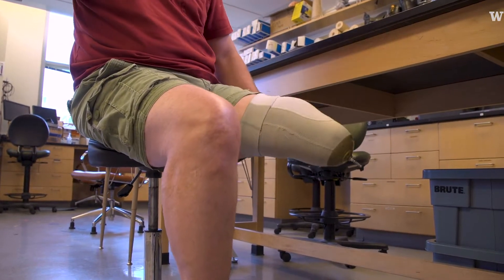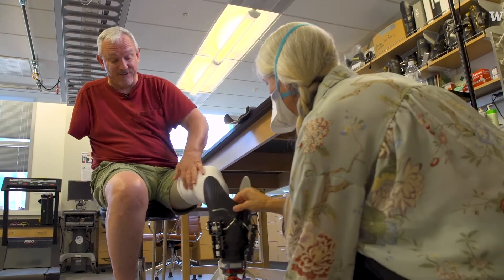Finding the perfect prosthetic fit - Sanders UW Research Labs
The muscles and tissues in arms and legs change throughout the day. They warm up, cool off, stiffen, swell or constrict based on things like activity level, environment and age.

But a prosthetic leg does not change. People who rely on them must make manual adjustments throughout the day — usually by adding or removing padding within the socket of the prosthesis. This can be a cumbersome process in public, or when wearing certain clothing. Skipping adjustments can lead to pain or limit mobility.

University of Washington Professor Joan Sanders and her team are creating a new type of prosthetic leg: one that automatically adjusts its fit throughout the day. Their latest prototype alters its fit without the need for adjustments to padding or user action. It detects in real time how well the prosthesis socket and amputation site are fitting and responds by automatically changing the size of the socket.

Test results with volunteers are so promising that the researchers hope to eliminate the need to add or remove padding throughout the day.